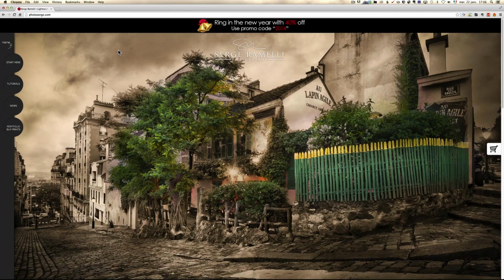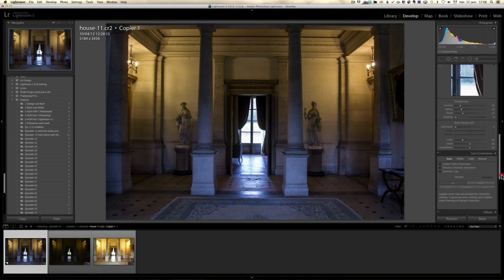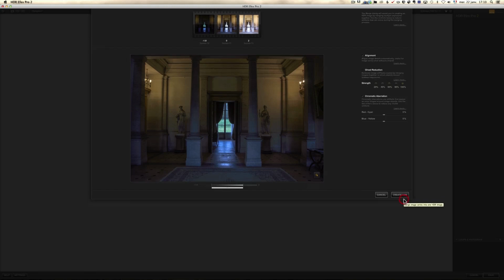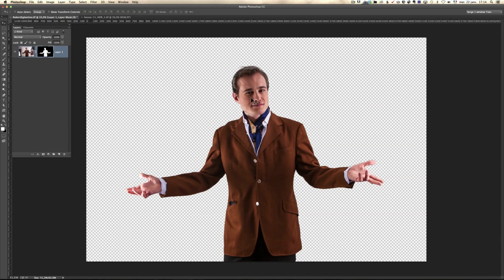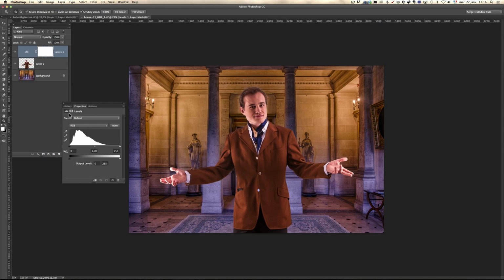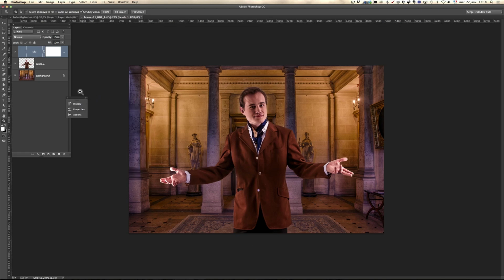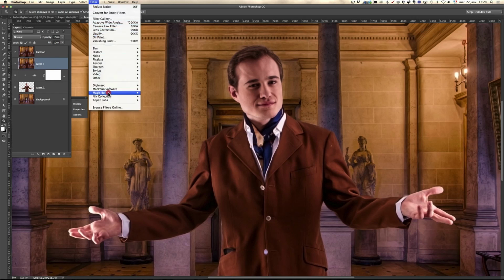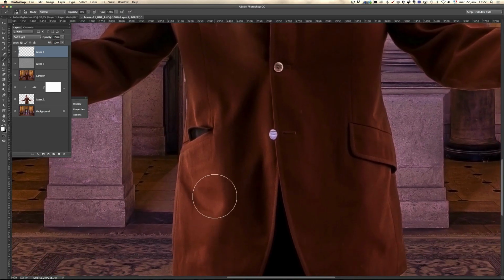Create an Illustration-Style Composite - PLP #91 by Serge Ramelli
In this episode I give an introduction on how to create an illustrated-style or cartoon-style composite with Lightroom and Photoshop and a few tips and tricks I found on creating that cartoon look.

I will use HDR Efex Pro for adding the HDR which helps with the illustrative look.